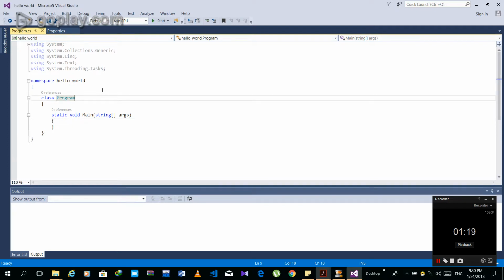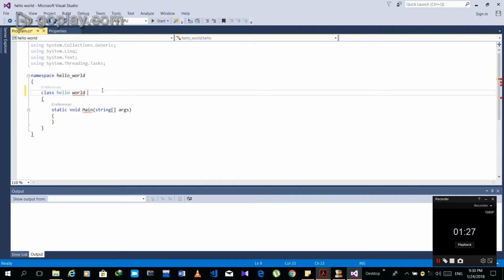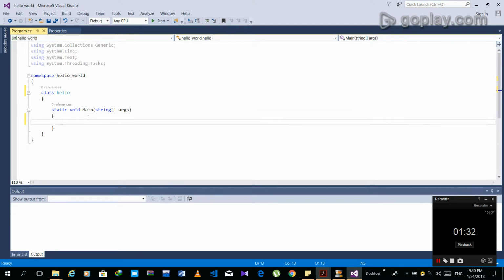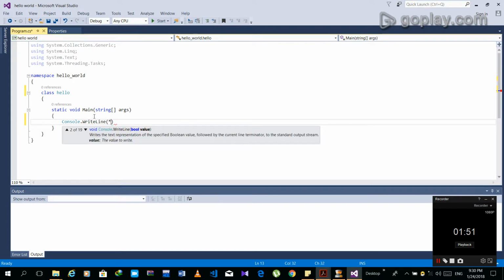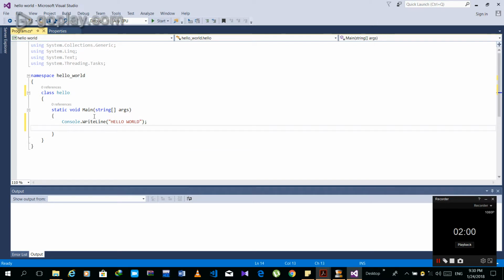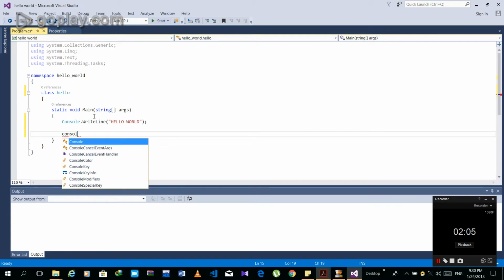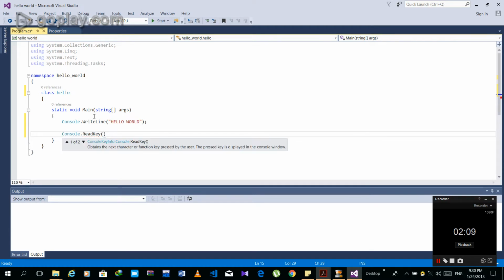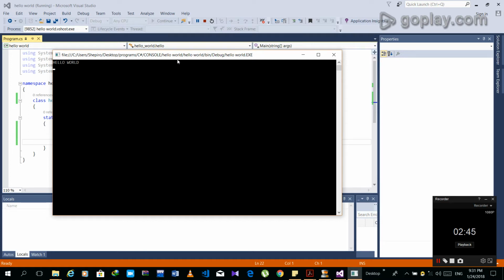learning how to print stuff in c# lecture 2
l GIVE DETAILED EXPLANATION 0N HOW TO PRINT TEXT STUFF WHEN YOU ARE USING C# LUS EXTRA KNOWLEGDE ON PAUSING THE PROMPT SCREEN IN C# WHICH SOME PEOPLE WOULD BE FAMILIAR WITH